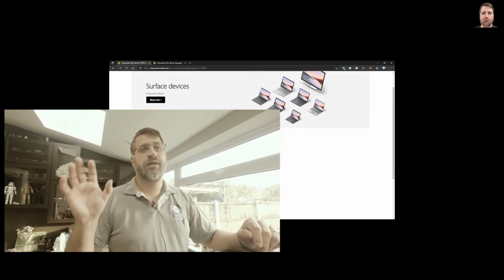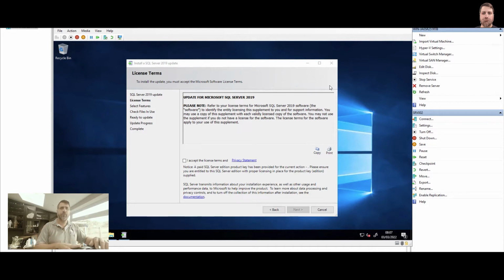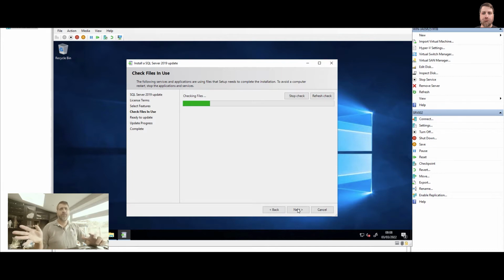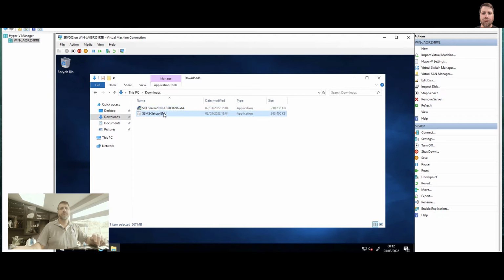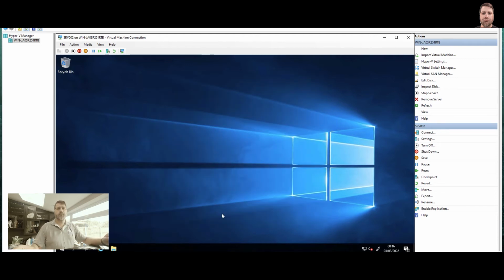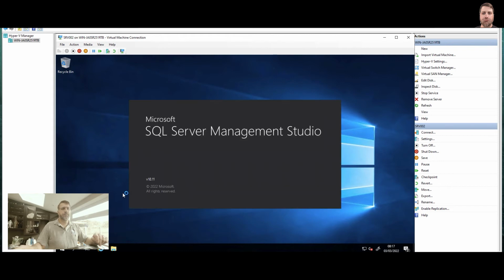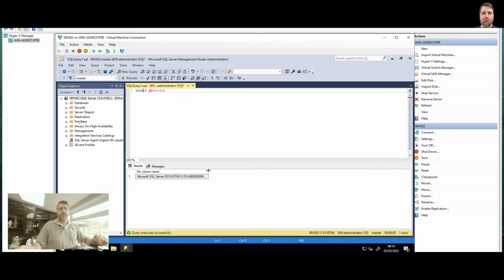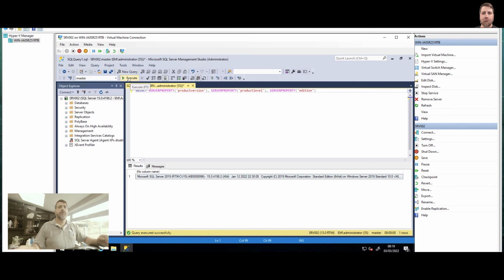SQL Update and Tools for Configuration Manager - Episode #4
In this video Raphael updates the SQL Server so it can be used for Microsoft Endpoint Configuration Manager and also installs some of the tools that we can use to manage the SQL Server installation. And he's trying to do this with security and using some of the best practices he learned over the years.

Raphael